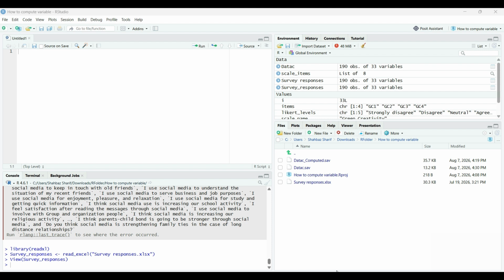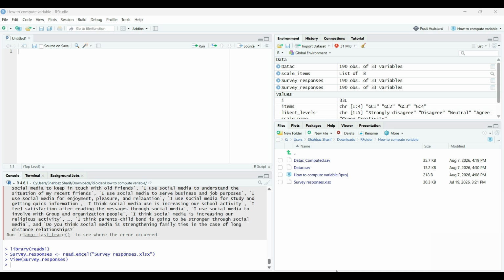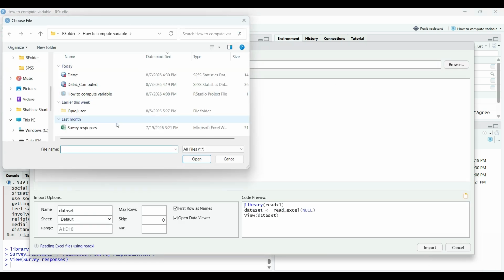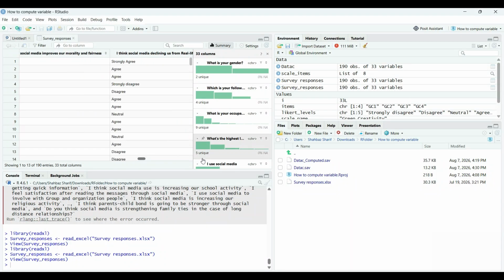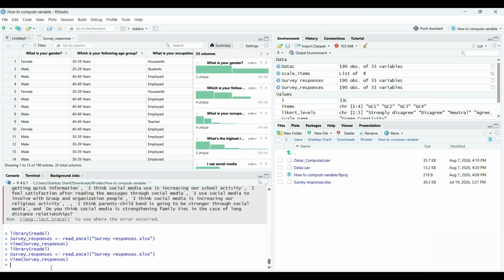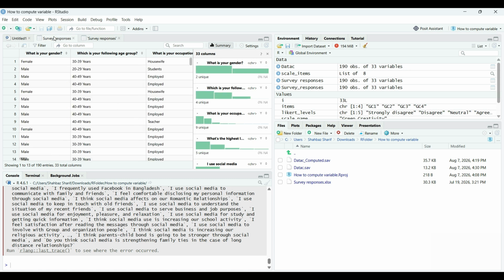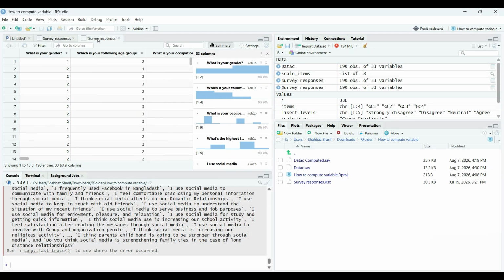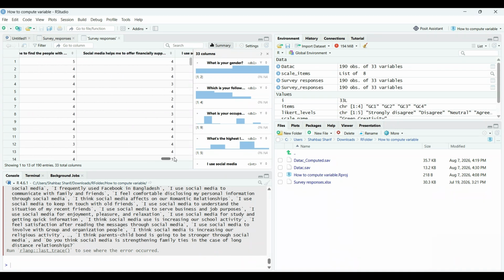How to Automatically Code Categorical and Scale Variables in R | Auto Coding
Learn how to automatically code categorical variables in R. In this video, I demonstrate how to convert text categories—such as gender, age groups, education, and occupation—into numerical codes for statistical analysis.

You will also learn how to check the assigned codes, preserve category labels, and save the revised dataset. This beginner-friendly tutorial is part of my complete R Data Analysis course.